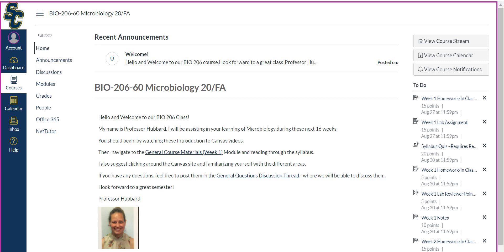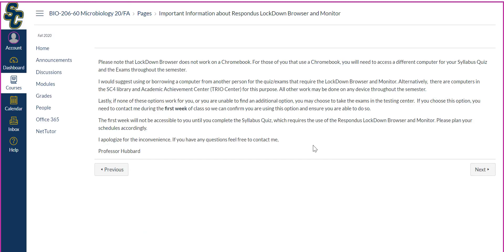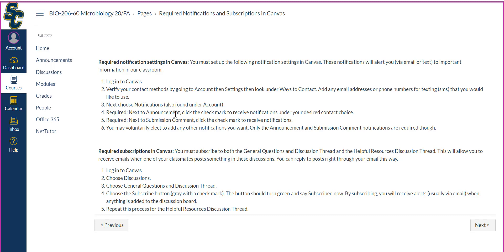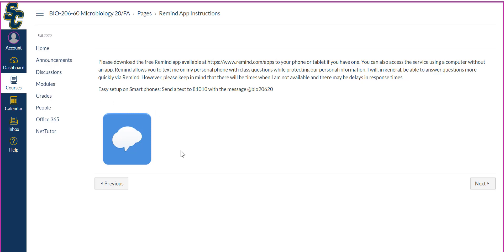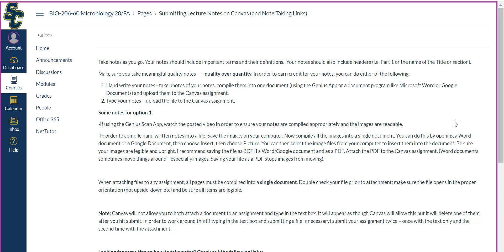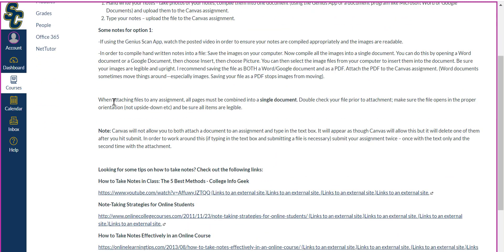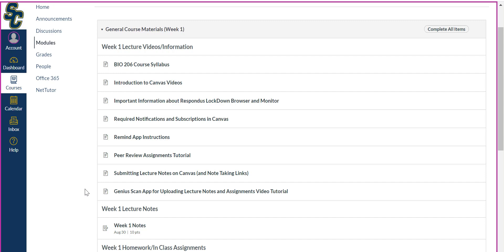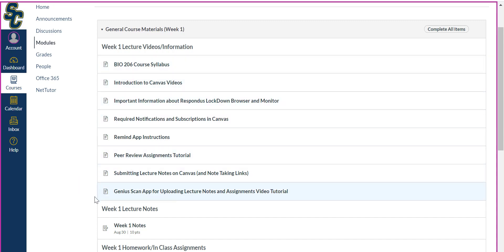Introduction to Canvas Video Part 2